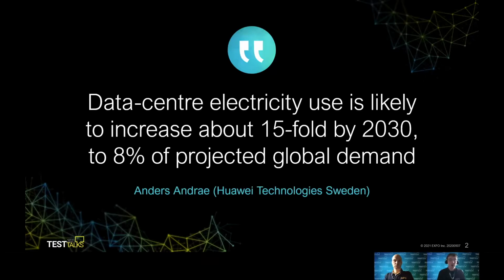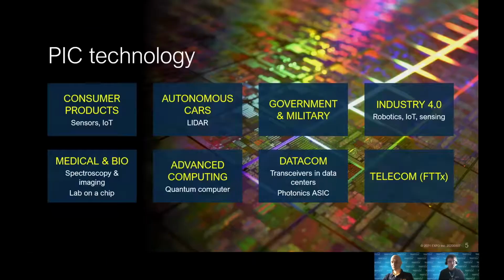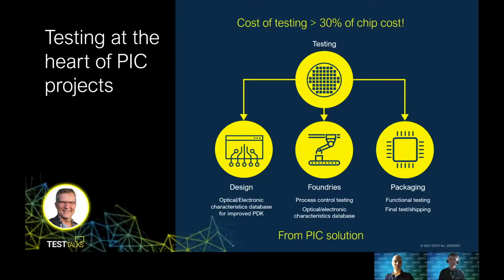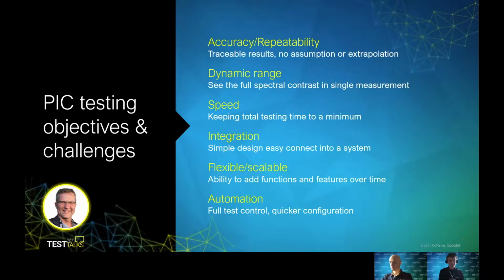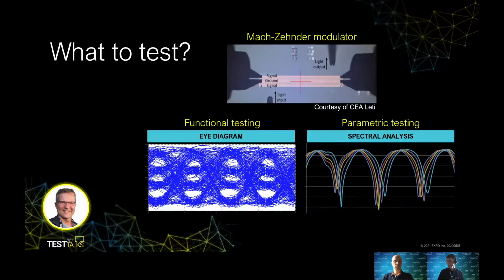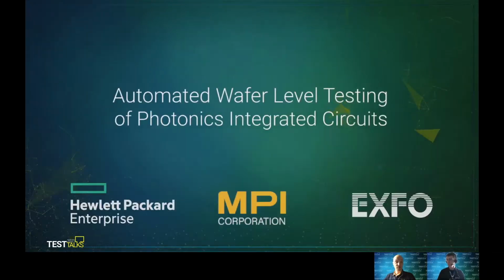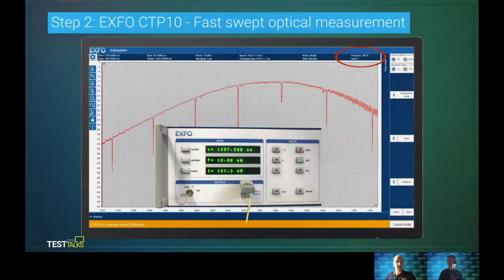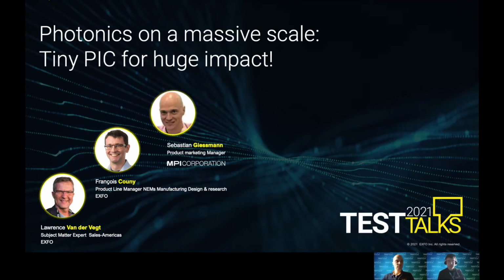Photonics on a massive scale: Tiny PIC for huge impact!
Scaling up a data center has traditionally included adding transceivers. But their physical size and power consumption threaten to stretch data centers to the breaking point.

For the telecom market to grow and meet ever-burgeoning demand, radical new technical solutions must be found. Using photonic integrated circuits (PICs) is one of the most promising of these solutions. Learn more about these tiny but mighty photonic components and how to test them.